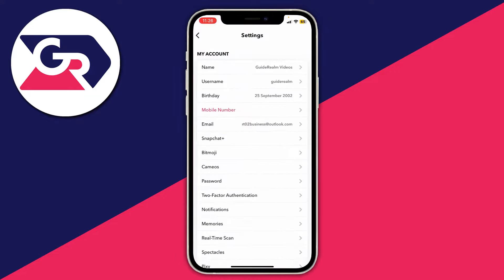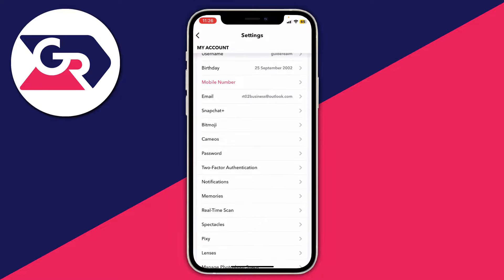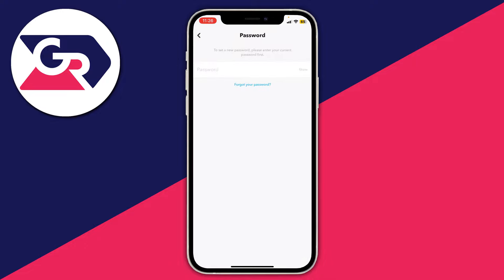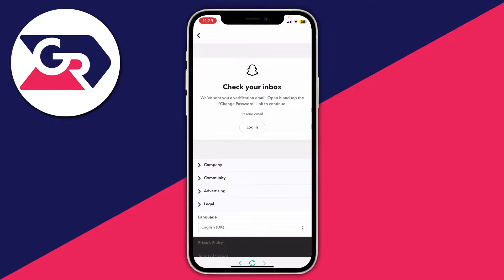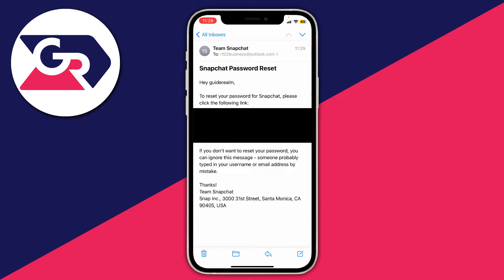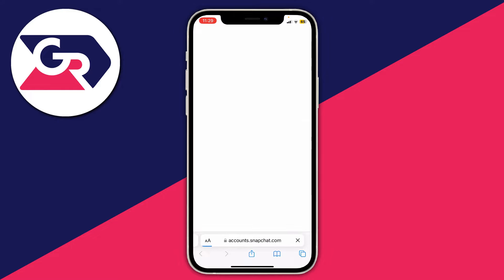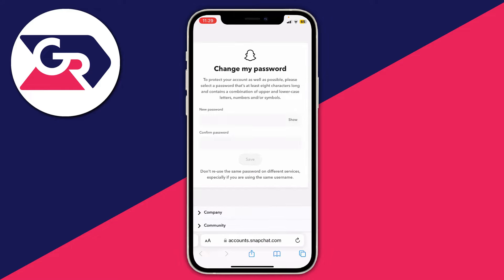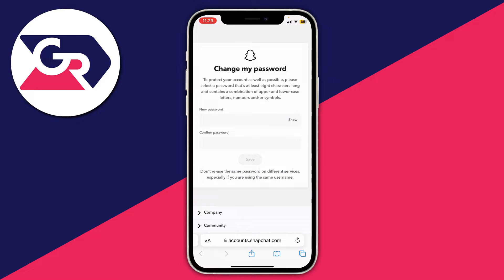How To Change Snapchat Password If You Forgot It - Full Guide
I show you how to change snapchat password if you forgot it and how to change snapchat password without old password in this video.

GuideRealm